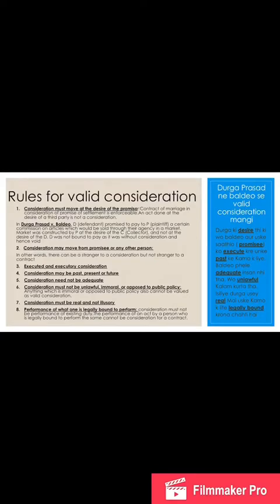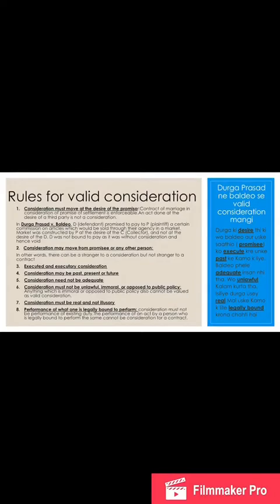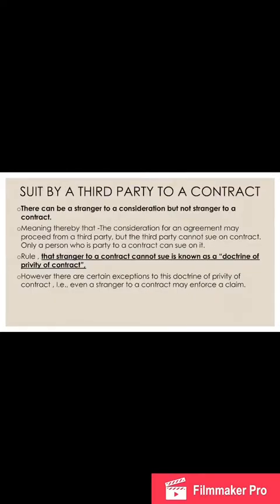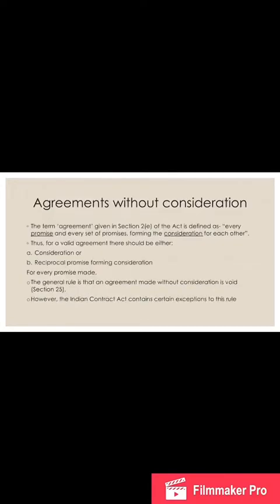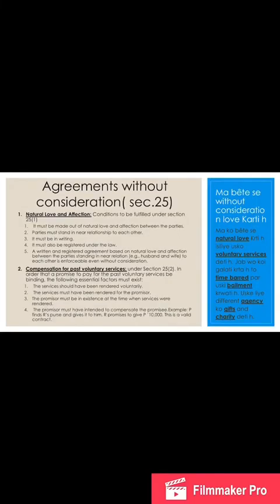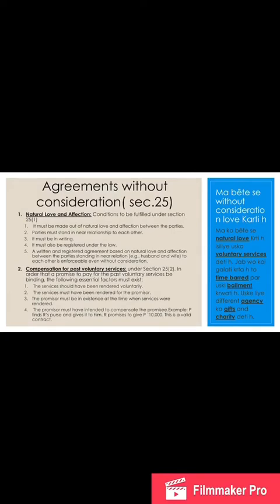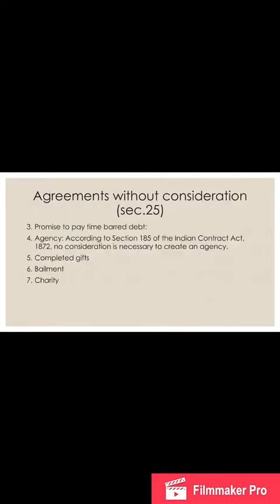Indian contract Act,1872. Part- 5 CA Foundation, B.Com | B.Com(h) | SOL |CS | Law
In this video we deal with important questions relating to consideration